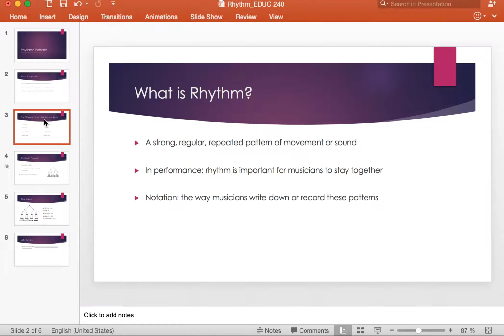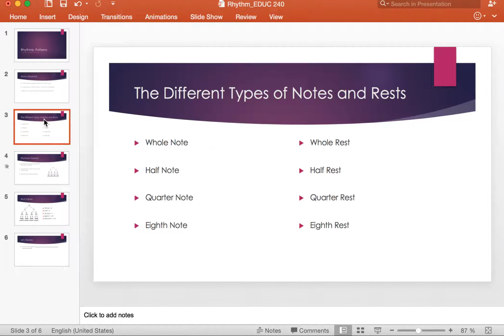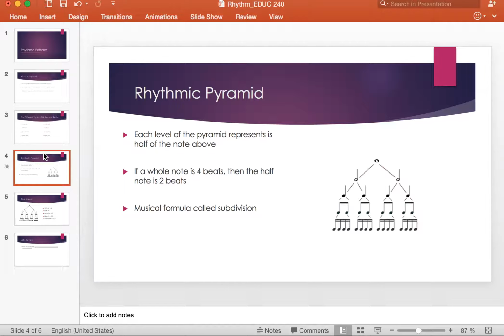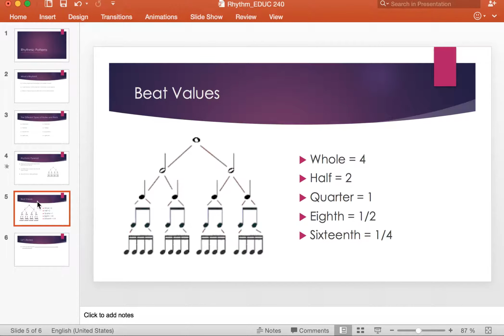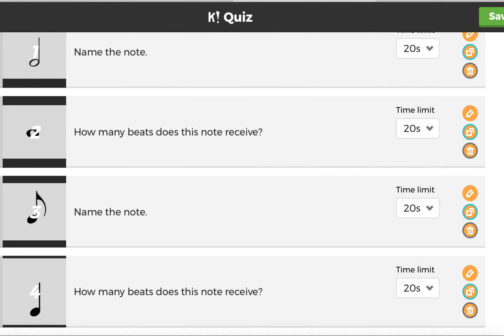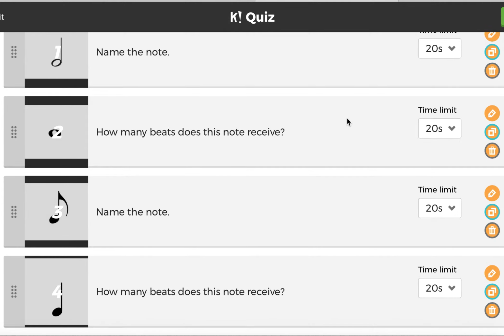ISRS Video EDUC 240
Presentation by Brianna Thomas and Emily Janzen